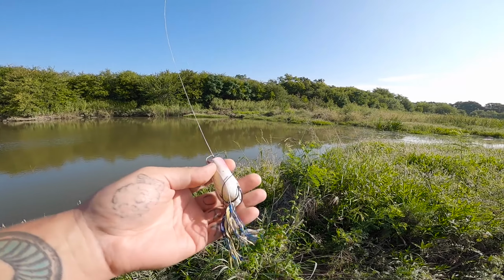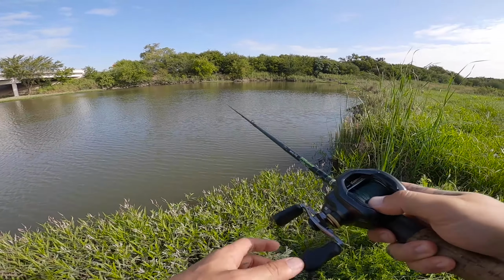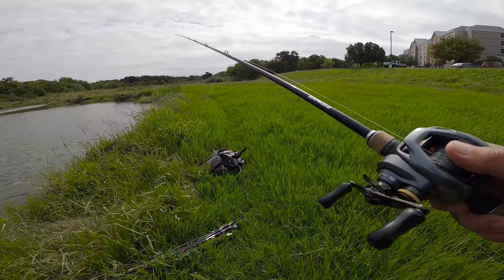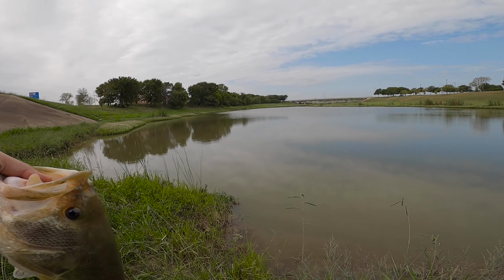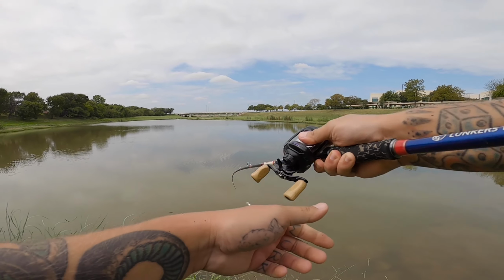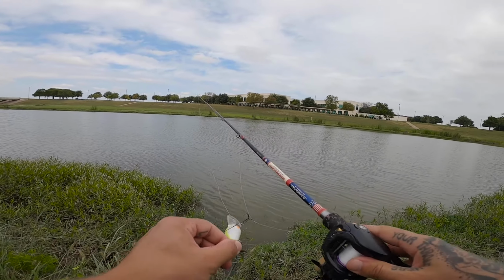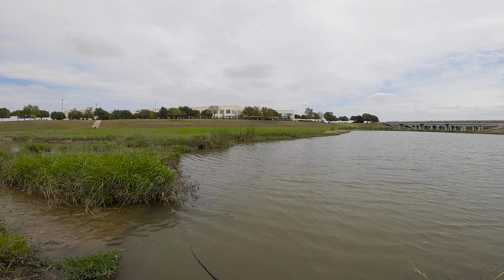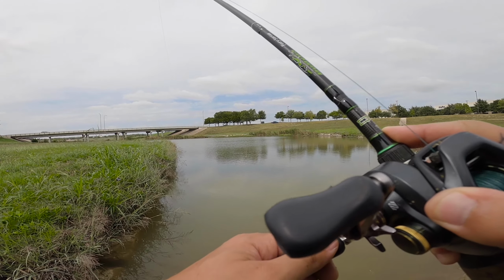BANK FISHING for GIANT BASS using a FINESSE SQUAREBILL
Hey fishing freaks, this one was a grind today but as soon we matched the hatch with a finesse squarebill we hooked up with a giant bass. I always pay attention to birds and bait in and on the water when I'm bank fishing, this tells me a lot about what the bass is eating and where i can find them.

8901 Tehama Ridge Pkwy, Ste 127, PMB 248.
Forth Worth, TX, 76177